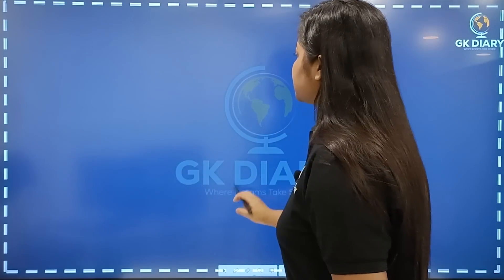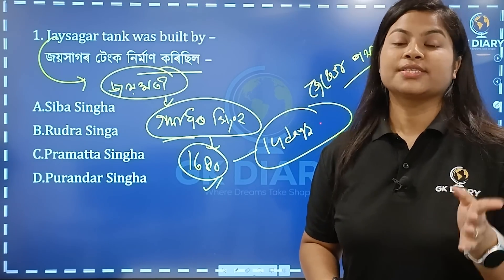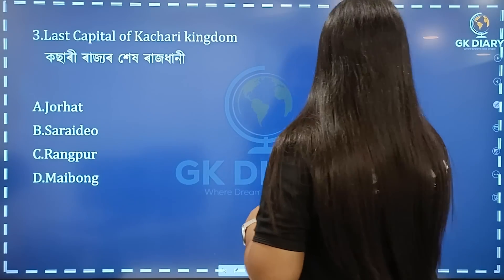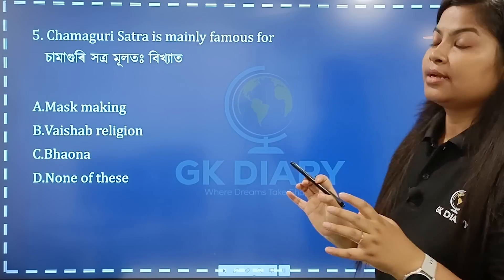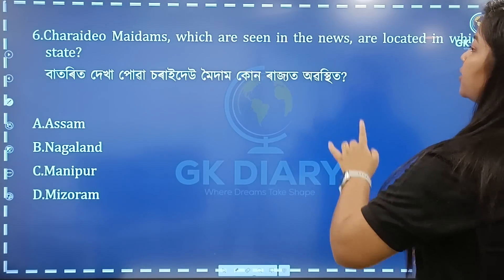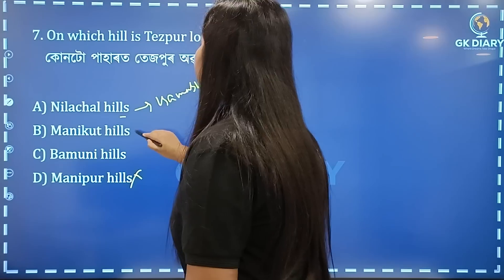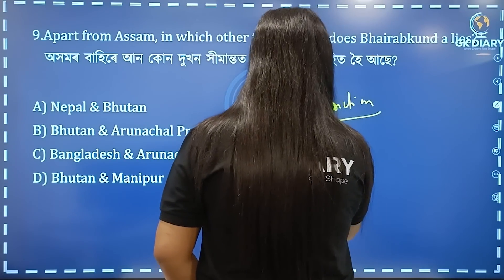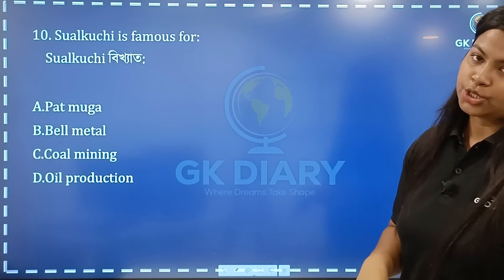Famous Places and Monuments of Assam | 10 Minutes Show | Top 10 Questions | By Niharika Ma'am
অসমৰ প্ৰতিগৰাকী ইচ্ছুক ছাত্ৰ ছাত্ৰীৰ নিজৰ সপোন বা লক্ষ্যক এটি সফলতাৰ আকৃতি হিচাপে গঢ় দিয়াটোৱেই এই চেনেলটোৰ মূখ্য উদ্দেশ্য।
সকলোখিনি অতি সহজভাৱে নিজৰ মাতৃভাষাত  শিকিব পাৰিব আৰু লগতে নতুন নতুন তথ্য লাভ কৰিব। SCHOOL, BOARD আৰু সকলো GOVT EXAM ৰ পৰীক্ষাৰ প্ৰস্তুতিত Live /Recorded ক্লাছৰ জৰিয়তে সহায় আগবঢ়াই যাম।

Subjects:
👉🏼All GK/GS
👉🏼 Current affairs analysis
👉🏼 Science
👉🏼Maths/Reasoning

শিক্ষাৰ ক্ষেত্ৰত কোনোদিনে মাধ্যম হেঙাৰ হব নোৱাৰে, সেয়েহে আমি সকলোৱে লগ হৈ এখন শিক্ষাৰ সুন্দৰ সমাজ গঠন কৰো, য'ত আপোনাৰ সপোন দিঠক হোৱাৰ লগতেই আৰু দহ জনক অনুপ্ৰাণিত কৰিব।

মনত ৰাখিব  এদিন এই ডায়েৰীখনে  আপোনাৰ কথা কব!

ভাল হওঁক সকলোৰে...
নিহাৰীকা দত্ত